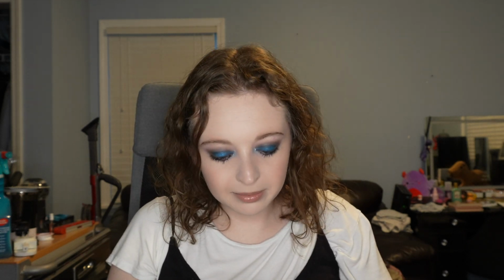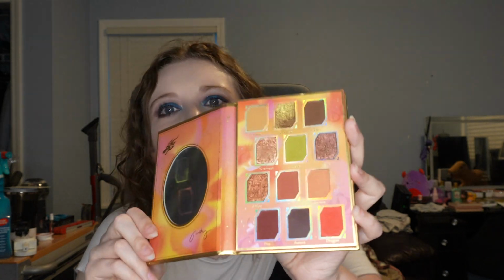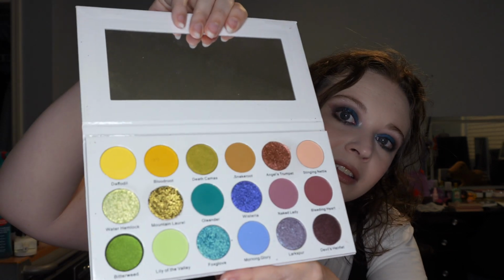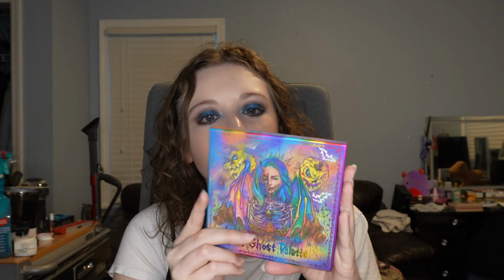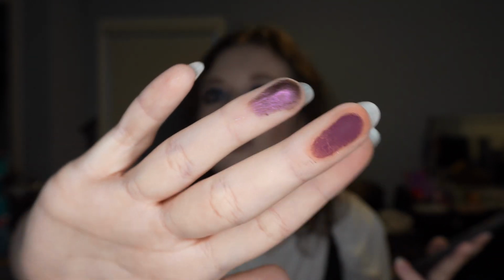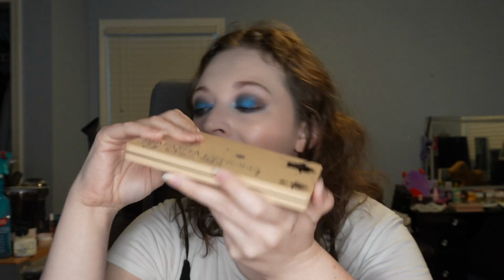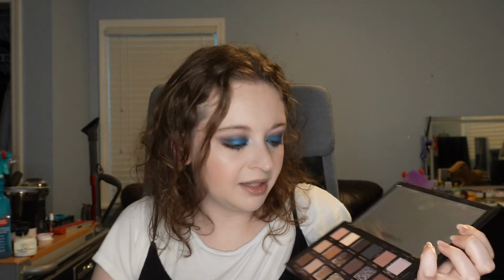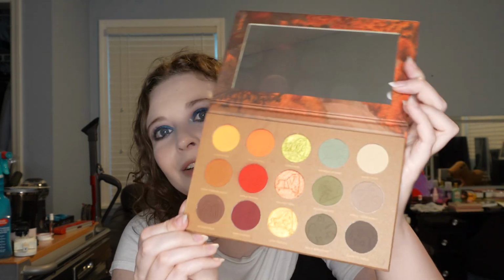My Favorite Fall Palettes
Fall is in the air and we are heading towards autumnal season. So, I dug through my collection and found my favorite fall palettes. Tell me what are some of your favorite fall palettes!

Products Used:
Primer- ELF Jelly Pop Primer
Brows- Benefit Gimme Brow in 3
Foundation- Huda Beauty Easy Blur Foundation in Vanilla 120B
Concealer- Kulfi Concealer in Bad Badaam
Powder- Maybelline Super Stay 24 HR Powder in 102 and Easy Bake Loose Baking and Setting Powder in Cherry Blossom Cake
Eye Primer- Melt Melt It Liquid Eyeshadow and Base in Ultra White
Eyeshadow- Lunar Beauty Nude Prisim Palette and Urban Decay Single Shadow in Charged
Mascara- Essence Lash Princess Waterproof
Contour- Elf Putt Bronzer in Feelin' Shady
Blush- Kosas Blush in Euphoria
Lip Liner- Colourpop Lippie Pencil in Cool BFF
Lipstick- Mac in Modesty
Highlighter- Haus Labs Bioradiant Gel Powder Highlighter in Moonstone